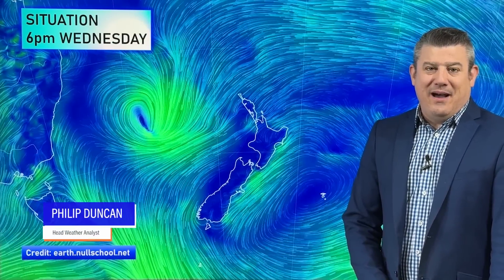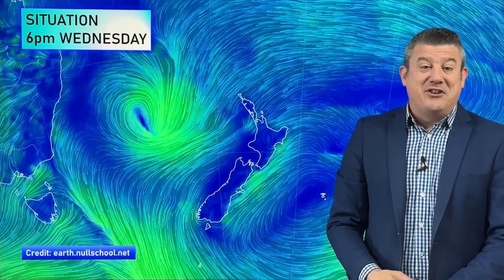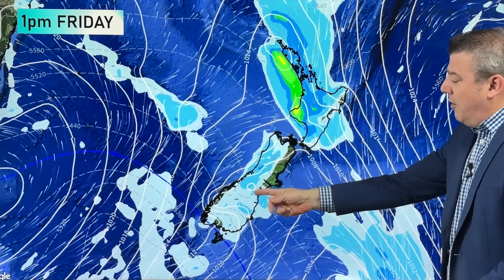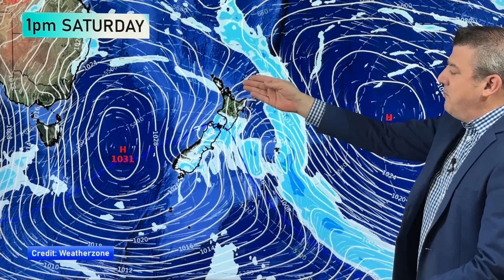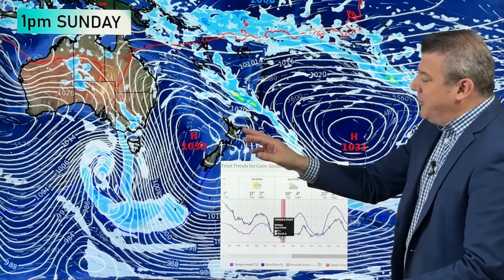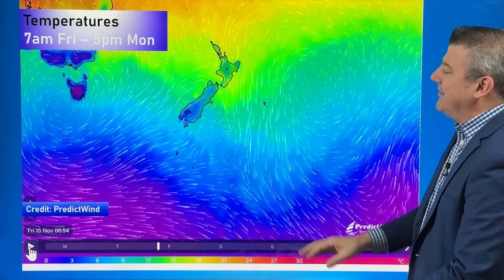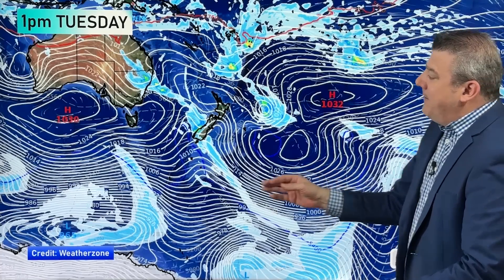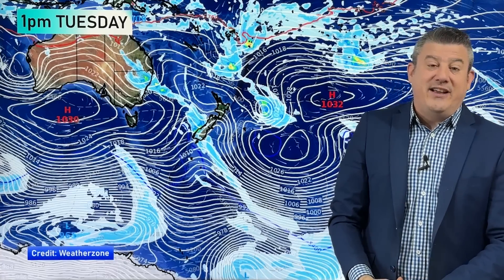Low pressure, a colder change, high pressure, westerlies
A low pressure zone will move into New Zealand across Thursday and Friday bringing areas of rain with localised downpours and isolated thunderstorms.

Warmer winds give way to a colder/cooler southerly later on Friday in the South Island and more nationwide on Saturday.

It’s possible there will be some inland southern frosts on Sunday morning - but on Sunday high pressure covers NZ with lighter winds.

That high pressure zone shifts east on Monday and Tuesday, allowing for a westerly to return - lifting temperatures again in the east but bringing another burst of West Coast rain and showers into Southland.

*Programming Note:
- We’re out of the studio on Friday due to other commercial commitments, so we have no video update on Friday.
- Tomorrow/Thursday we have two videos: 1) NZ. 2) Australia 7 Day.